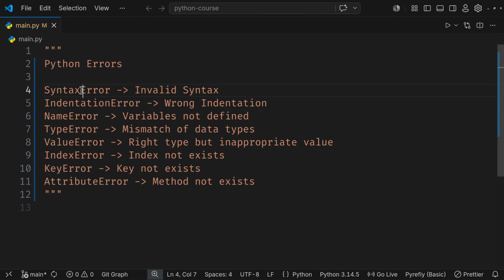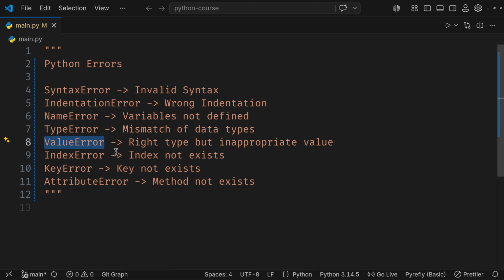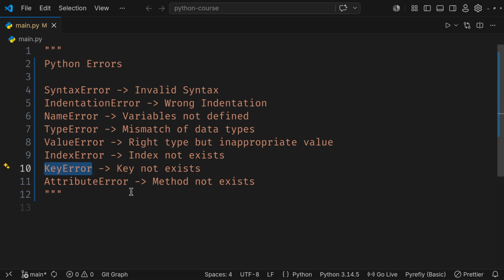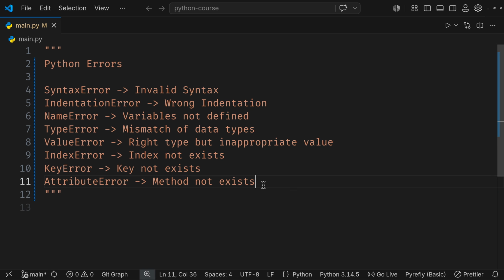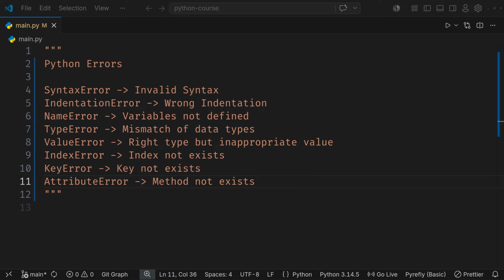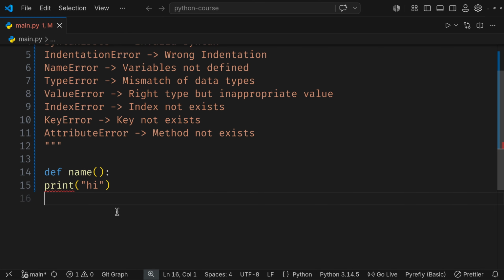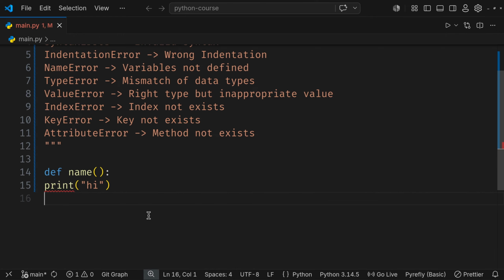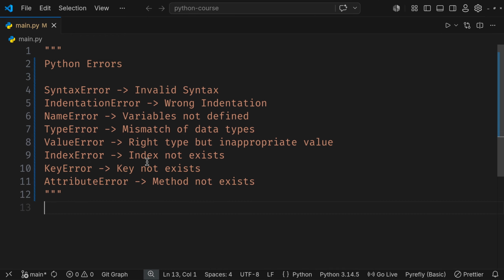#84 - Python Errors Every Beginner Should Know 🚀 - Python Course 💻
In this video from Programming with Indra, you’ll learn about the most common errors that Python developers encounter and how to fix them 🐍

Understanding errors is an essential skill for every programmer. Instead of being frustrated by error messages, you'll learn how to read, understand, and solve them effectively.

📌 In this video:

What Python errors and exceptions are
Understanding traceback messages
SyntaxError
NameError
TypeError
ValueError
IndexError
KeyError
AttributeError
Common beginner mistakes
Tips for debugging Python code

This tutorial is perfect for beginners who want to become more confident when writing and troubleshooting Python programs.

By the end of this video, you’ll be able to identify common Python errors, understand what they mean, and fix them more efficiently 🚀

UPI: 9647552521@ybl